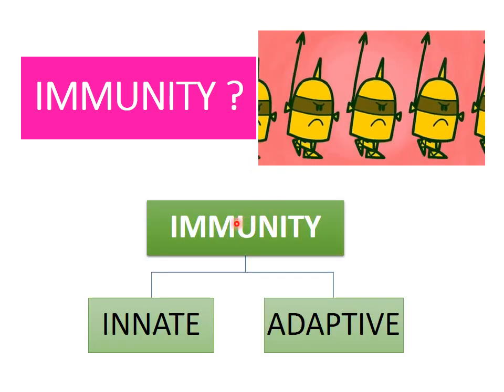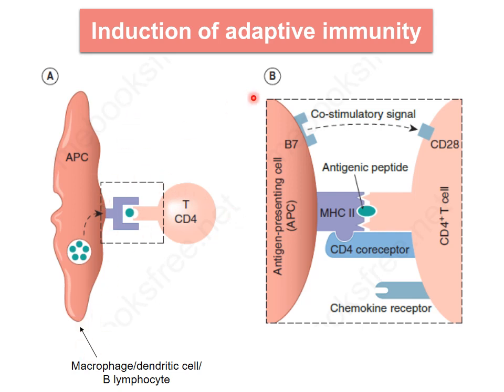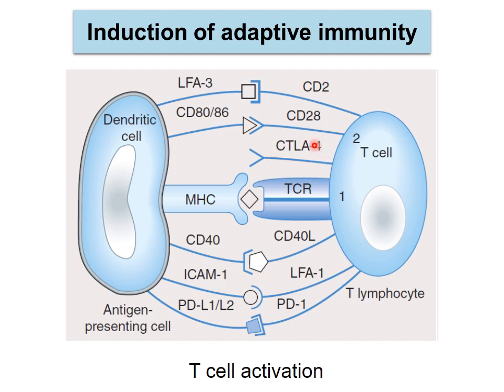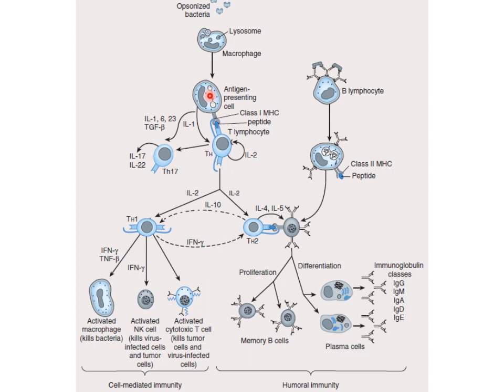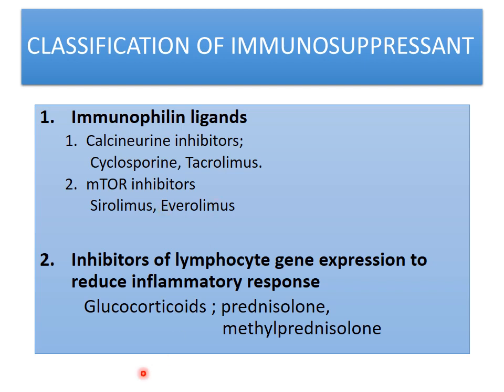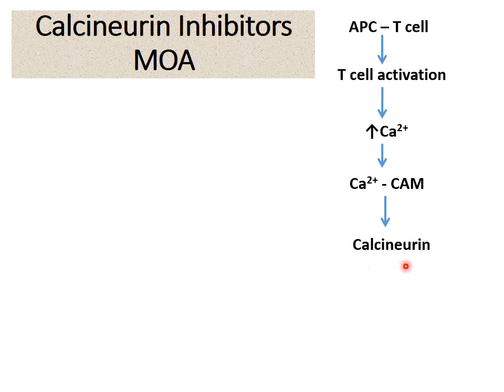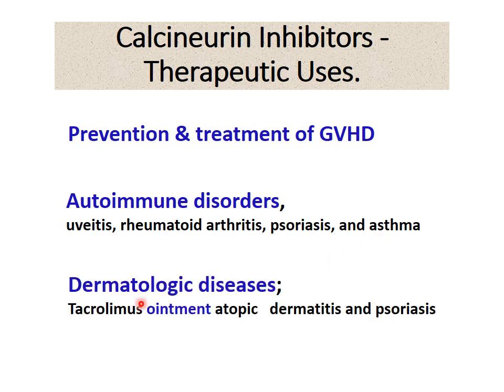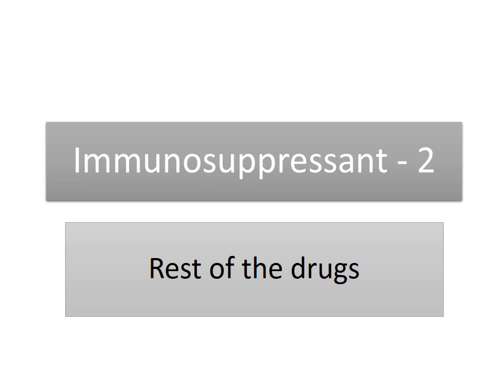IMMUNOSUPPRESSANT DRUGS PART 1 BY DR SATISH SUTHAR FOR UNDERGRADUATE STUDENTS (MBBS)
pharmacology immunosuppressant GVHD - LECTURE FROM PHARMACOLOGY DEPARTMENT, M P SHAH GOVERNMENT MEDICAL COLLEGE, JAMNAGAR, GUJARAT, INDIA